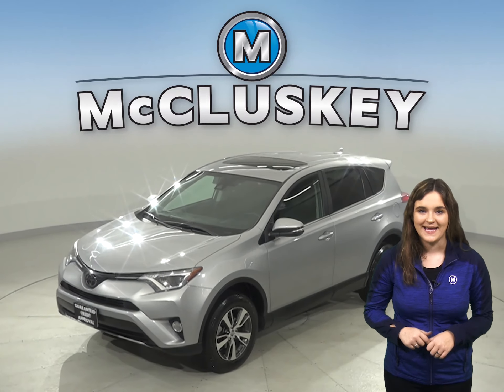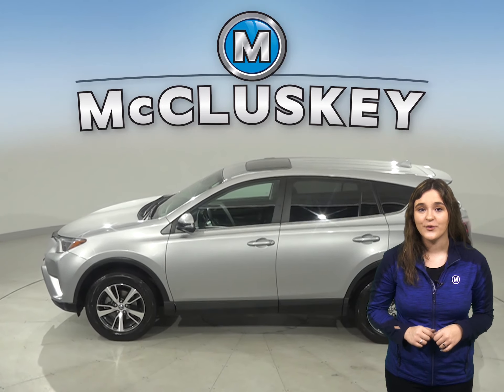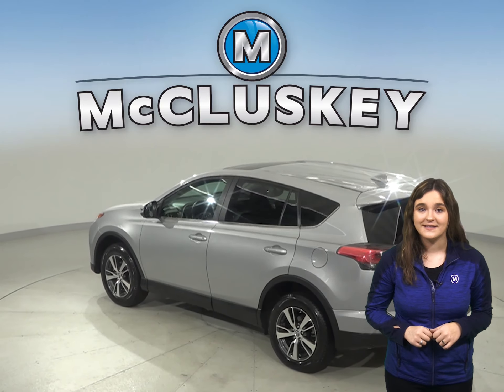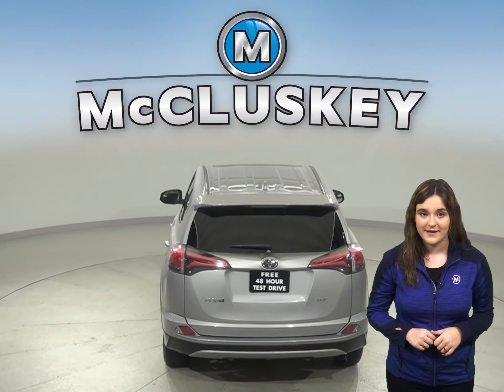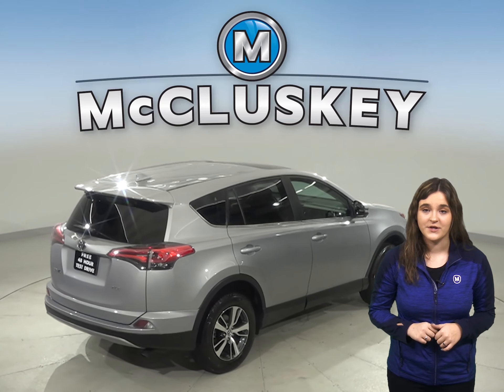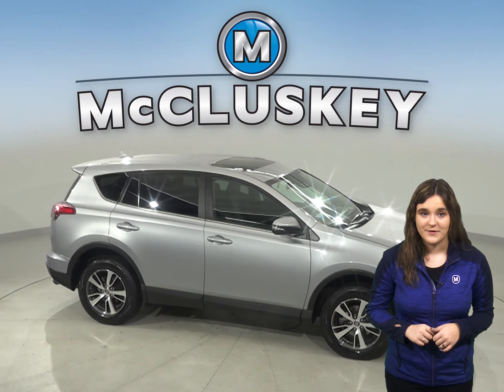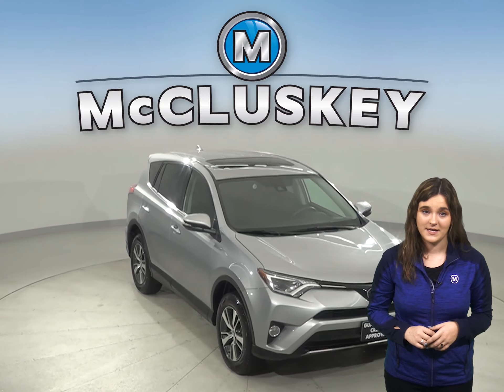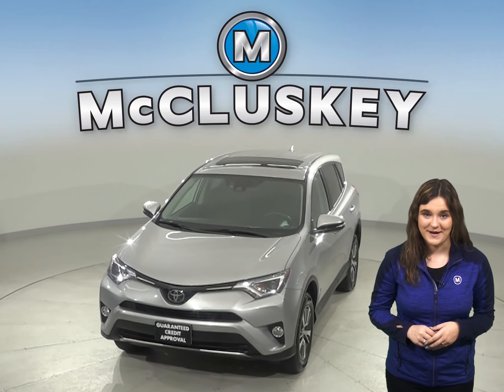A16918TA Used 2018 Toyota Rav4 Silver SUV Test Drive, Review, For Sale -